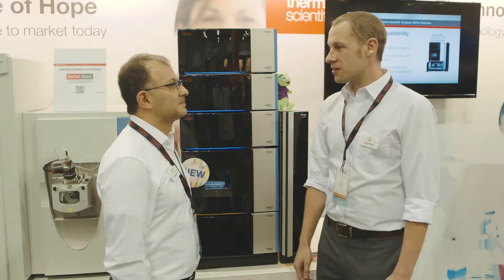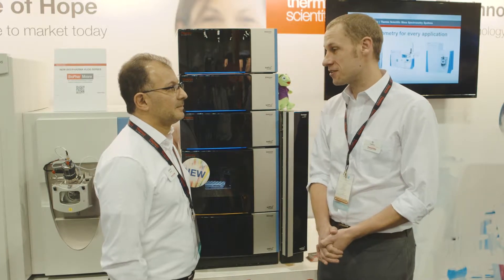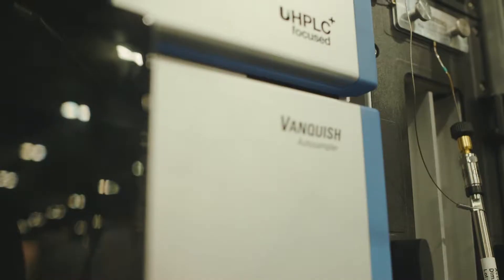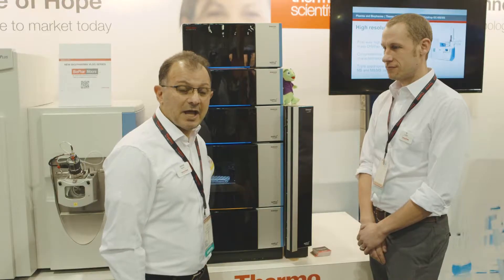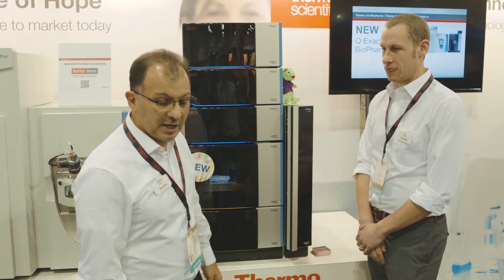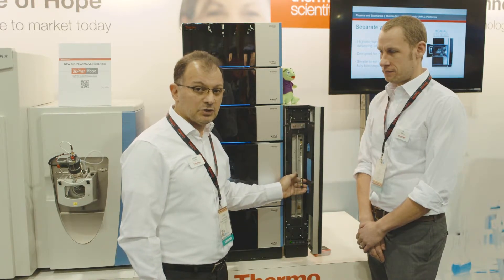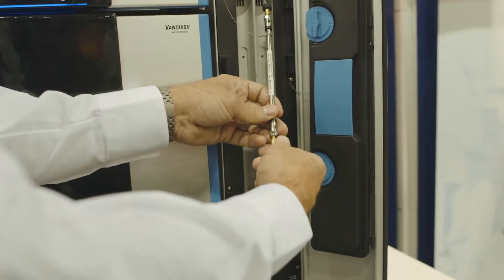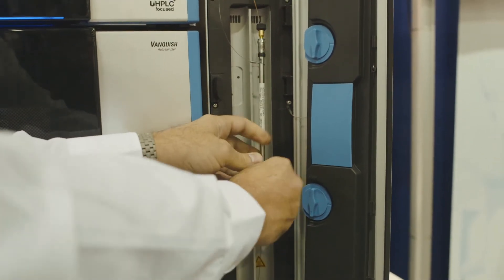AAPS Now: Thermo Scientific Vanquish HPLC System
Take an inside look at the latest addition to the Vanquish family at AAPS2016, featuring the customer-favorite viper connection device which is usable with any column.